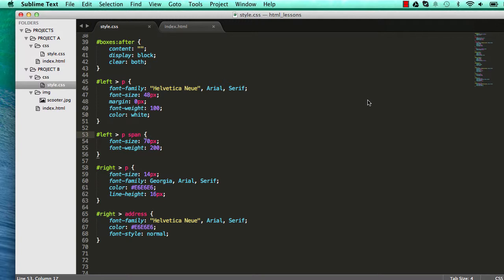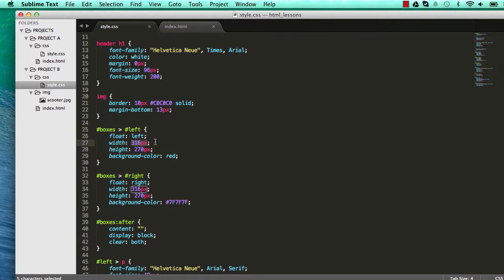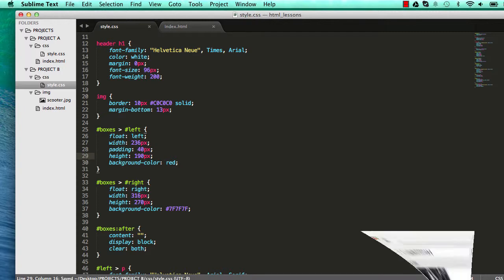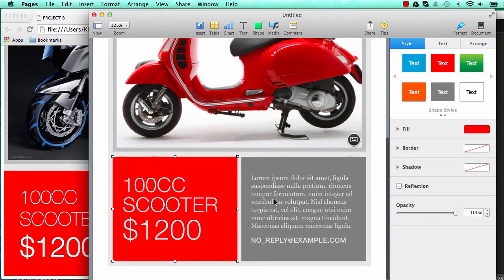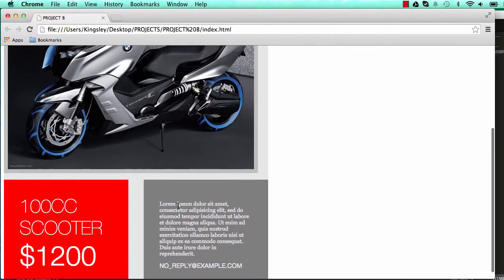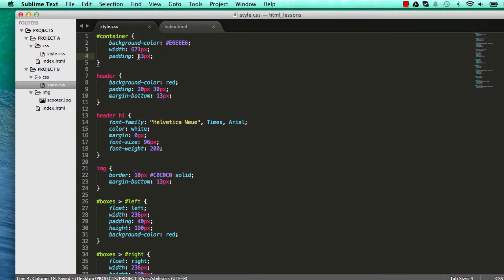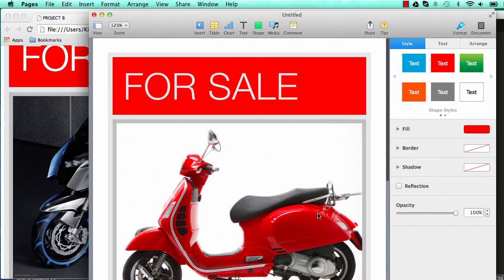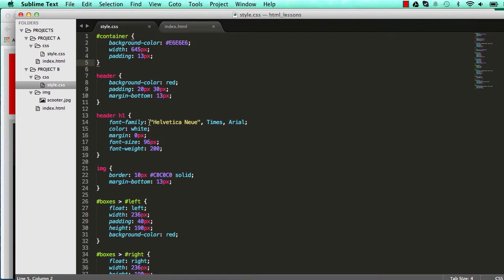Learn HTML5 and CSS for beginners - PROJECT B - LESSON 6